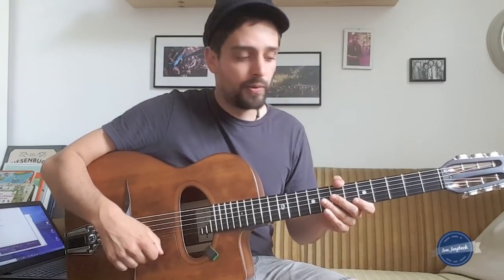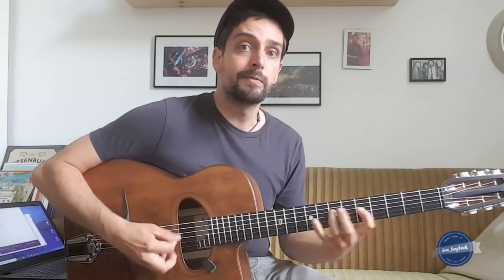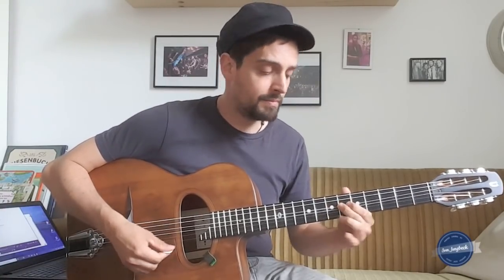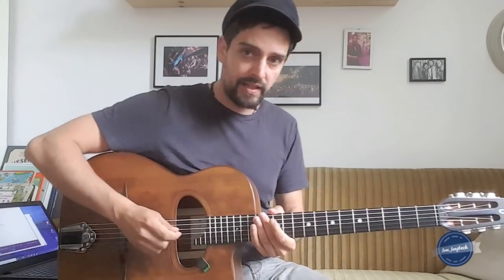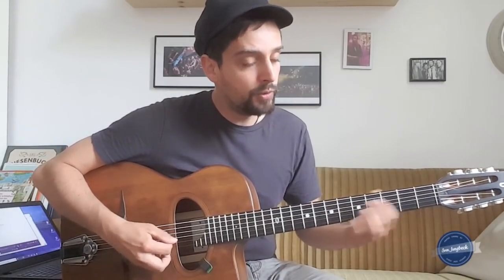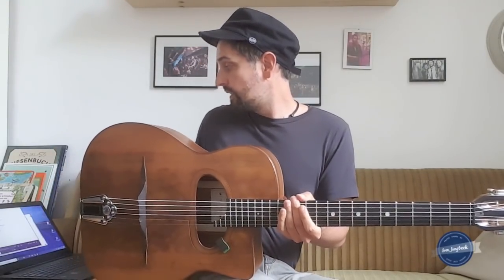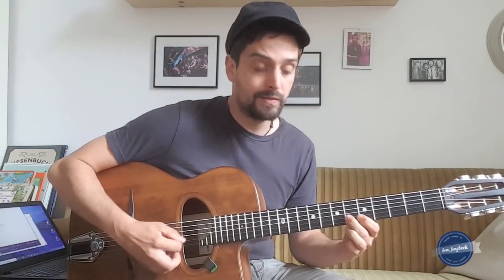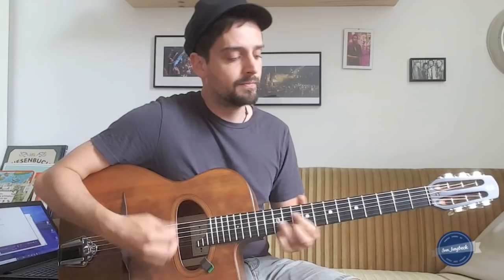All of me - how to improvise in gypsy jazz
free guitar lesson by Sven Jungbeck